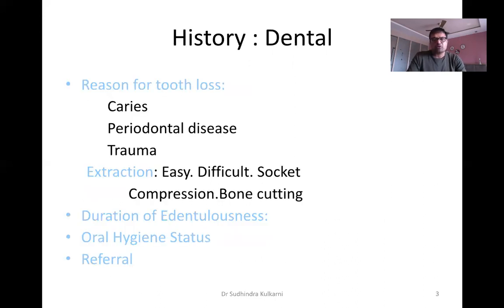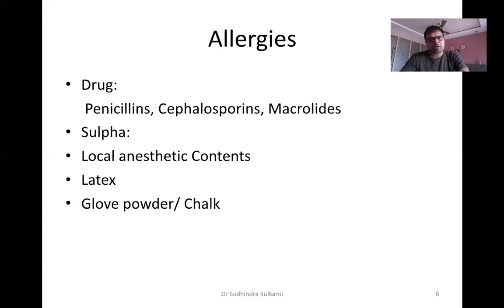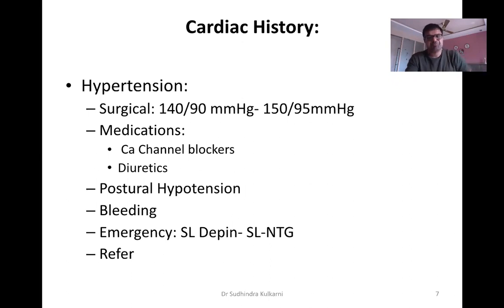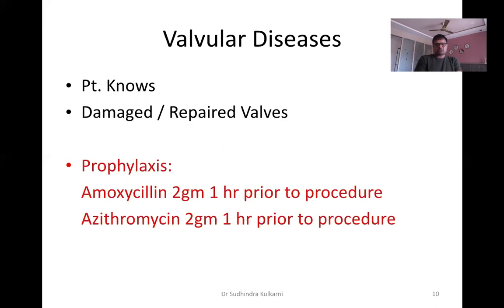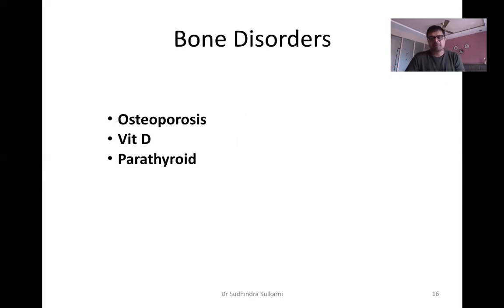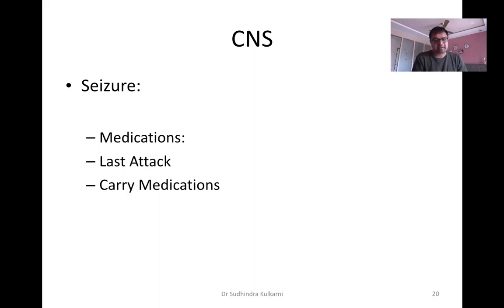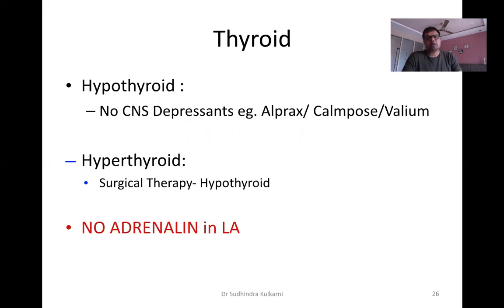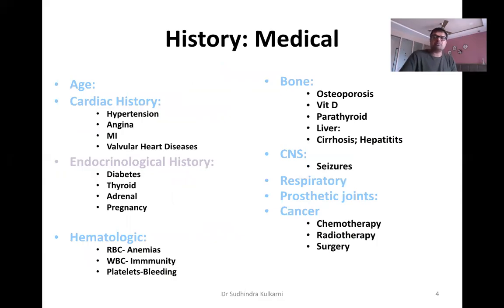Management of medically compromised pts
Its a lecture on managing medically compromised patients